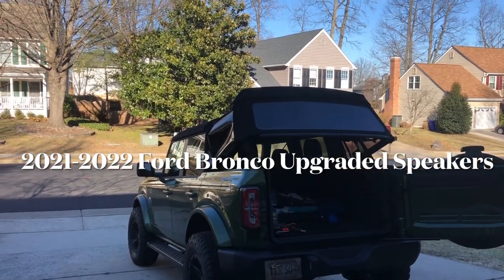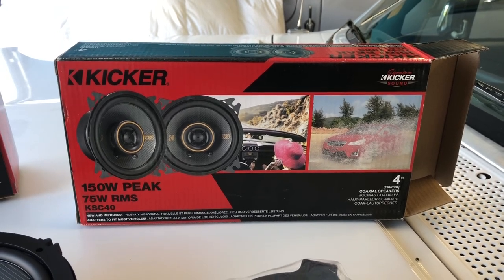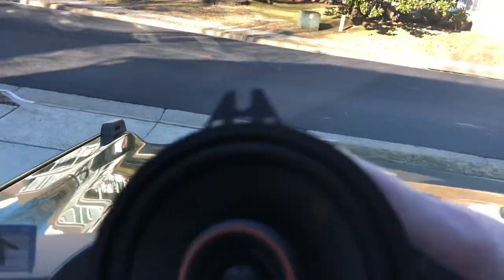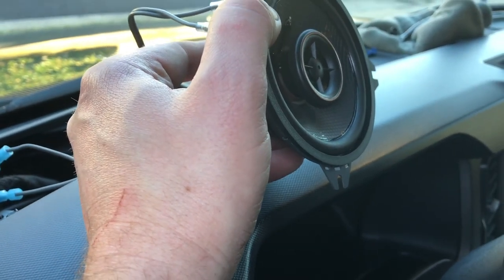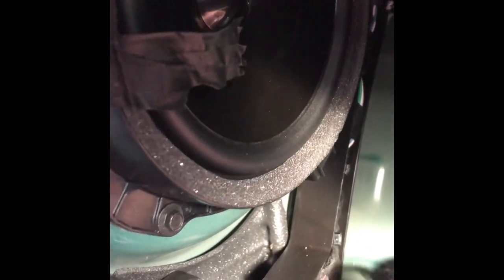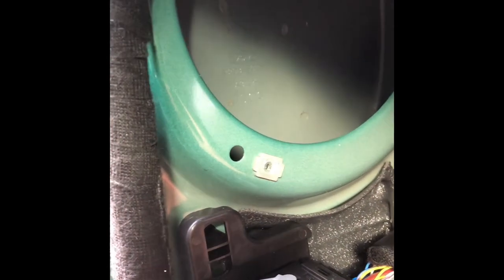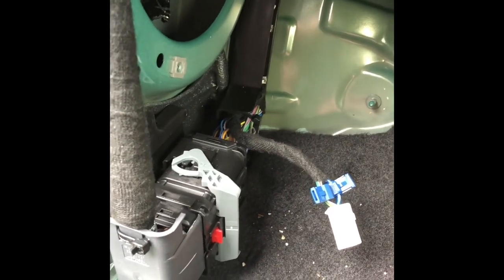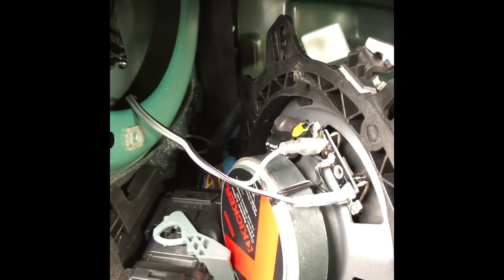2021-2022 Ford Bronco Speaker Upgrade. Sounds great!!!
How to upgrade Ford Bronco’s OEM speakers with Kicker KS Series from Back to Front including those difficult 6.5s at the kick panel. I had great results.
It was a 4 out of 10 difficulty so others can knock this out over a weekend. Thanks
Metra 72-5206 (Direct Fit)
Also- Add Bass blockers for the two front dash speakers, Audiopipe 2 pair 14uf 2.8kHz 4ohm / 1.4kHz 8ohm